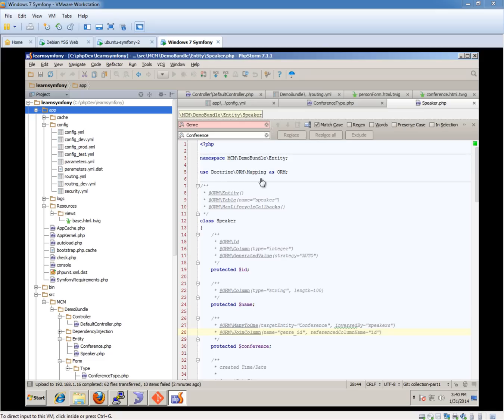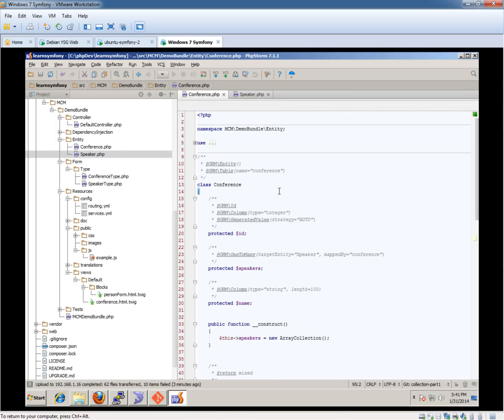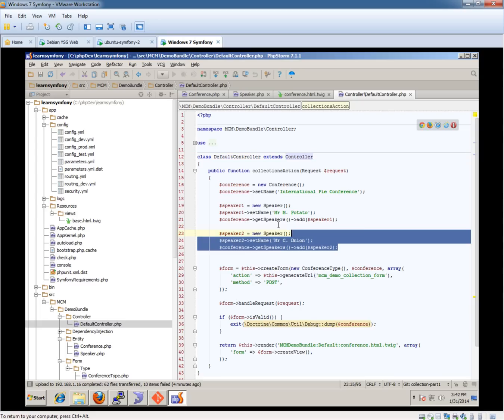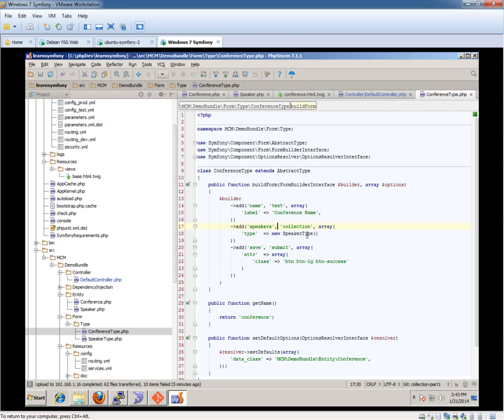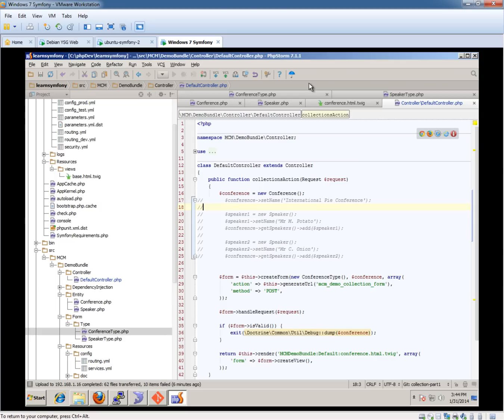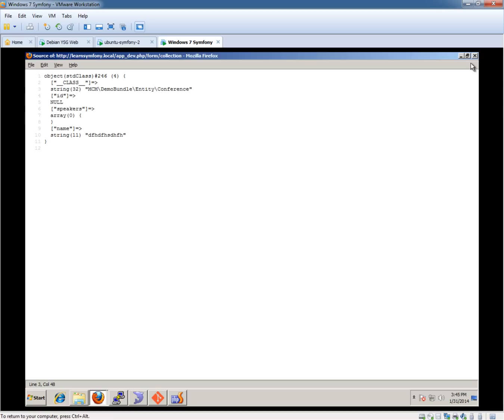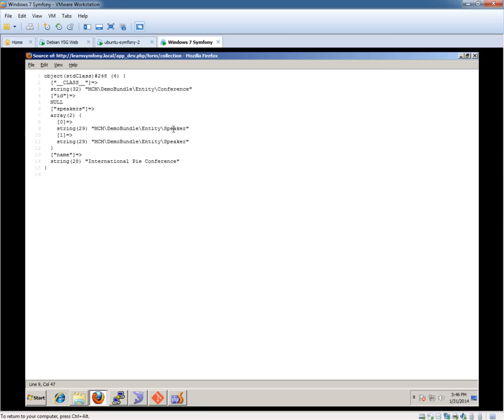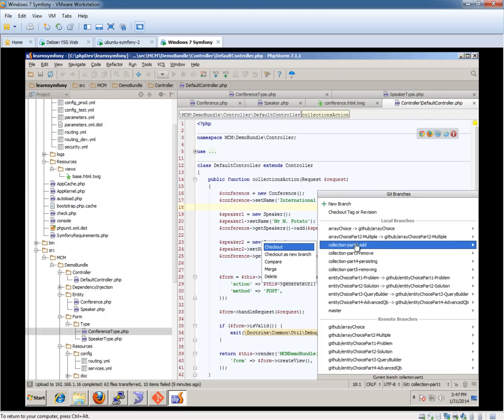Learn Symfony2 - An introduction to Form Collections [1 of 5]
The form collection field type sounds scary. But like many things Symfony, once you get your head round the basic concept, the harder stuff no longer seems so hard.

In this video we cover what a form collection really is, and why it's not that confusing after all. Also, we cover the general bundle set up that will be in use for the rest of this series.